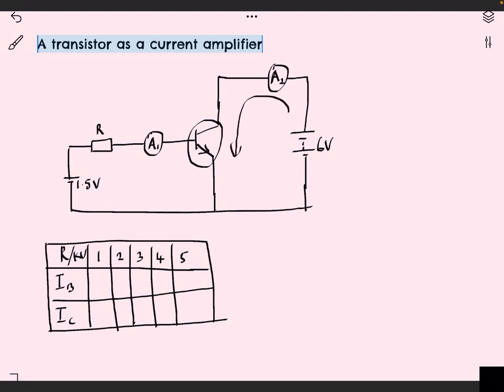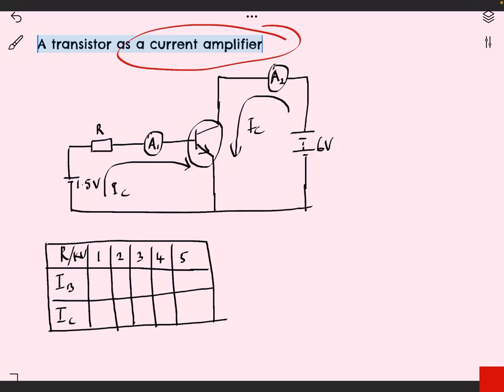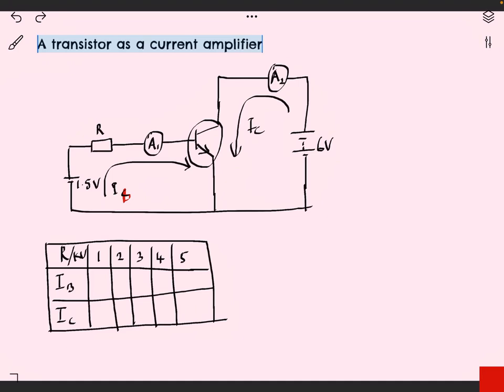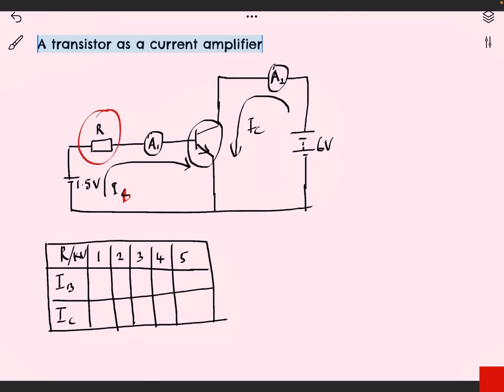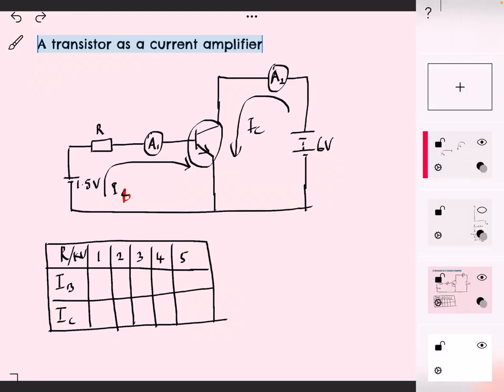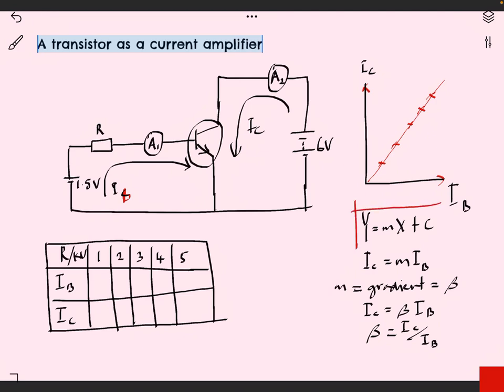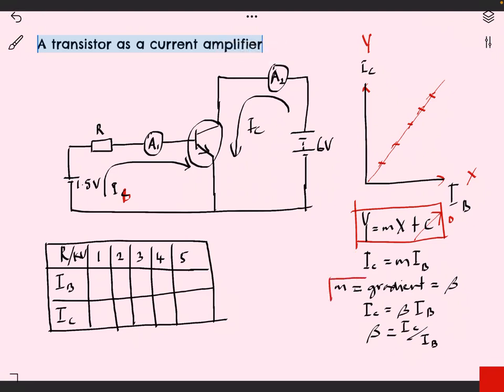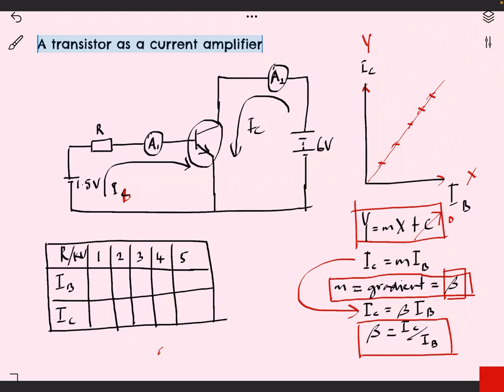A transistor as amplifier | SPM DLP | IGCSE